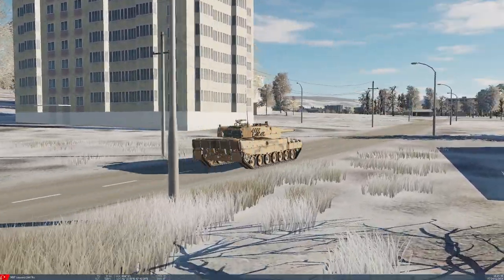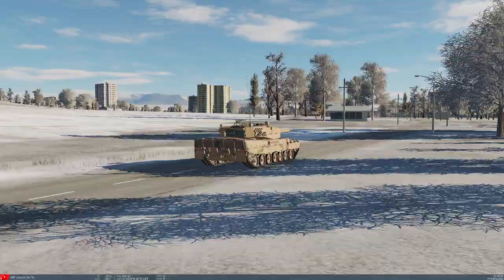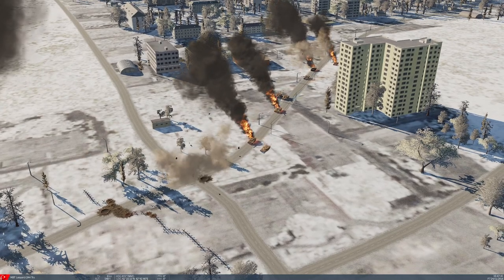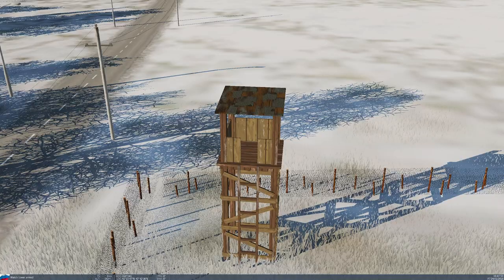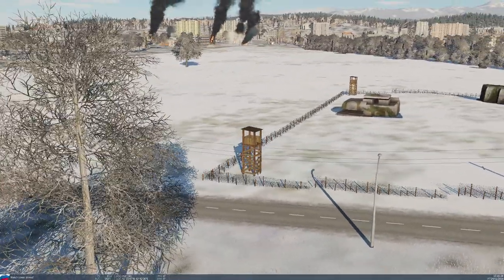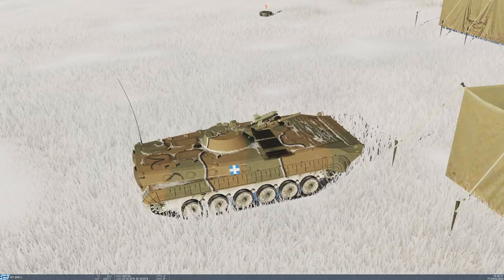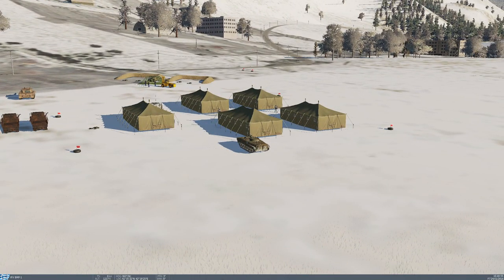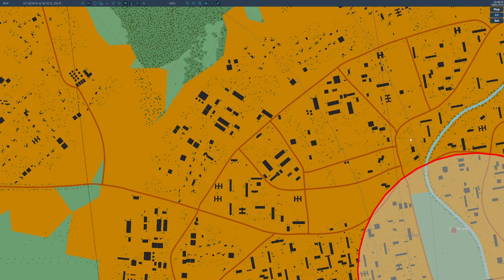DCS Visual mission briefing: "With or without us!"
Our forces must make sure the Turkish tank column to pass safely the bridge. This is what will happen if we don't protect them